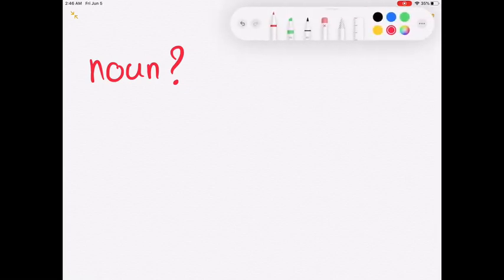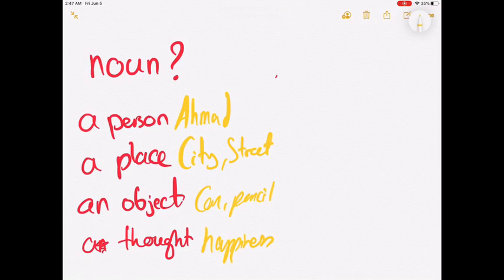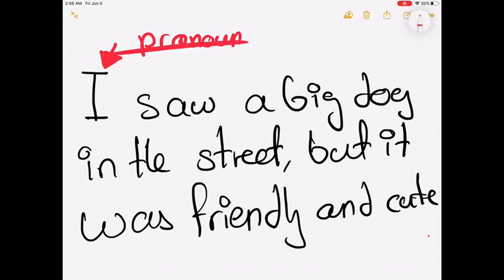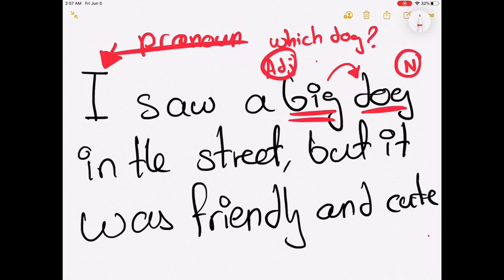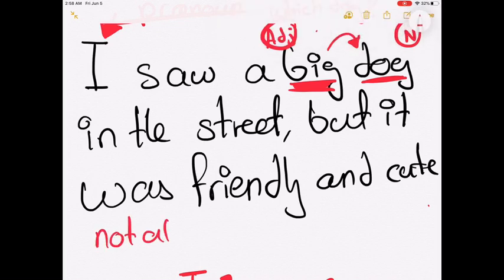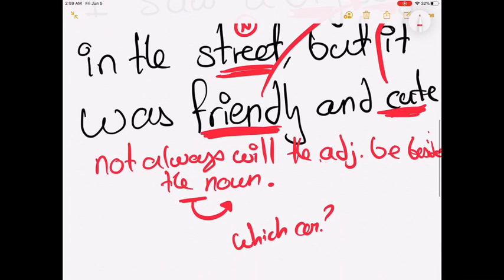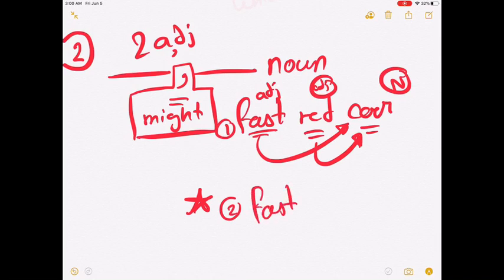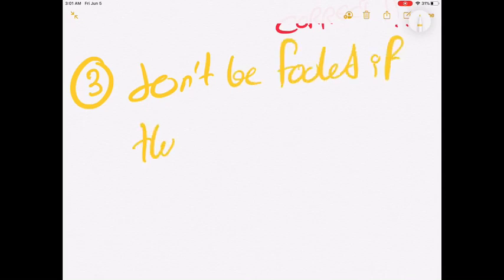SAT BASICS: Nouns and adjectives